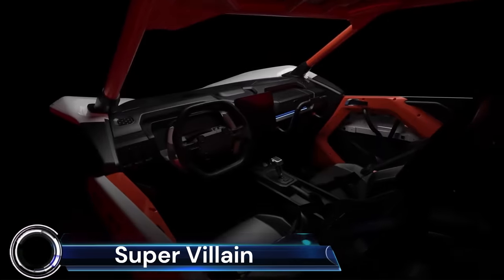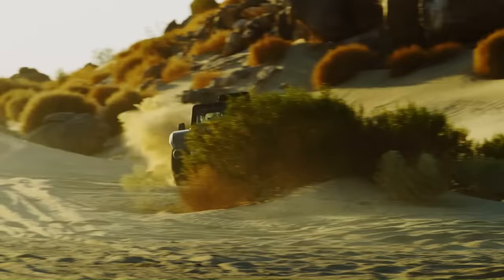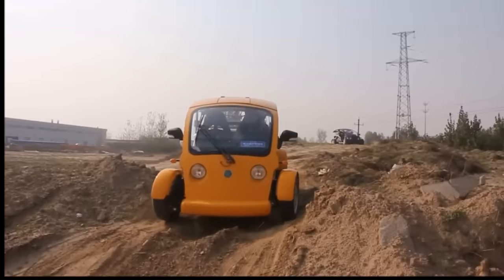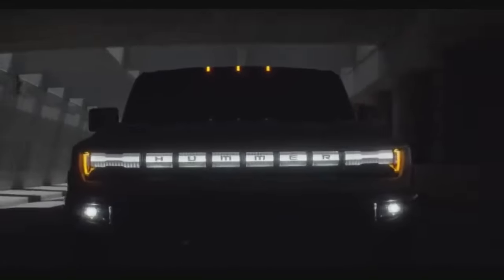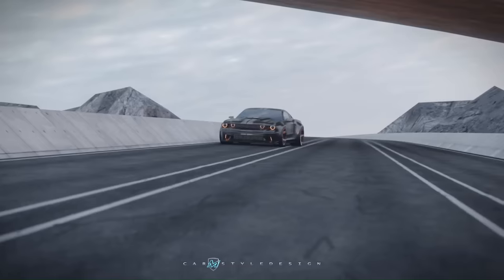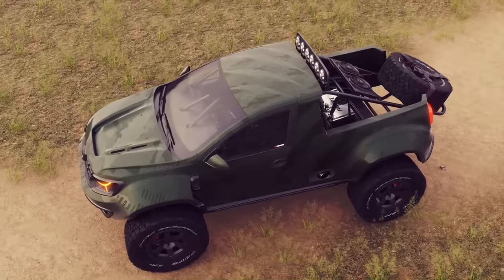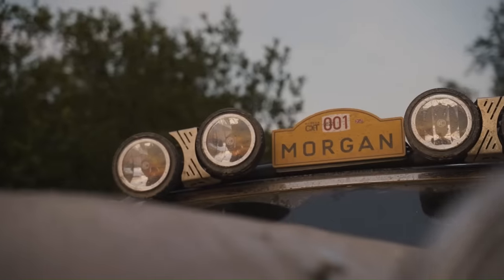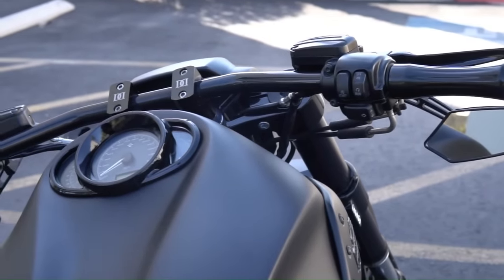12 Brutal Vehicles That Will Blow Your Mind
12 Brutal Vehicles That Will Blow Your Mind

00:00-Intro
00:20-Super Villain SX20 Hybrid
01:24-Rock Bouncer X
02:22-Glickenhaus Boot
03:24-Lamborghini Huracan Sterrato
04:21-Cruser Sport
05:20-Leaperkim Veteran Patton
06:19-Hummer EV
07:17-Black Ops 4x4 CJ7
08:14-Mustang GT
09:23-Audi RS Q e-tron E2
10:28-Velociduster
11:28-corvette 2022 concept
12:29-Morgan Plus Four CX-T
13:33-Porsche 911 Dakar
14:36-Harley-Davidson V-Rod